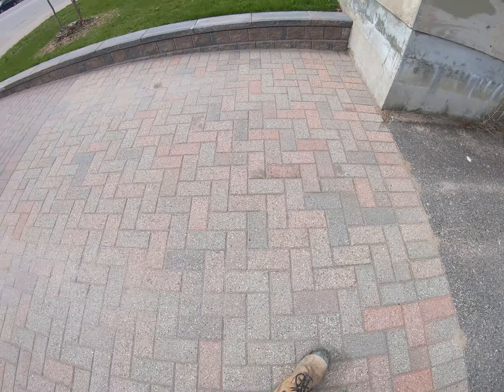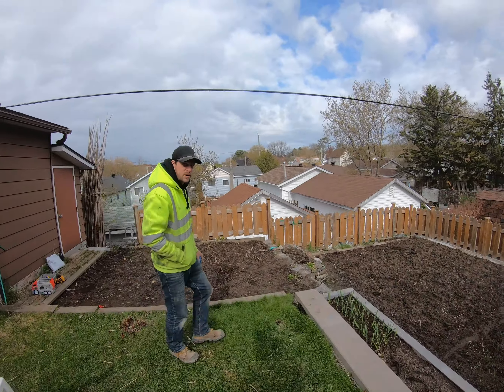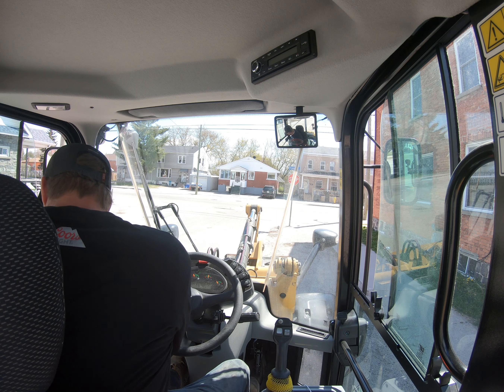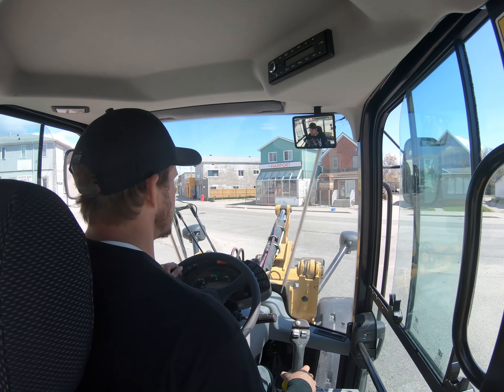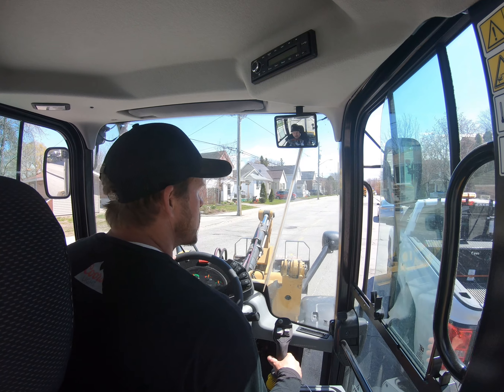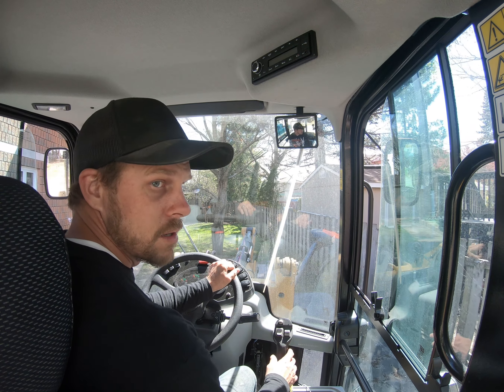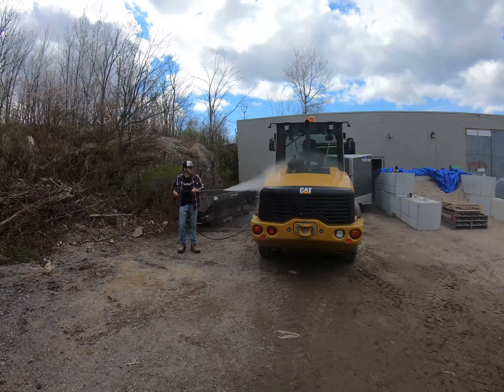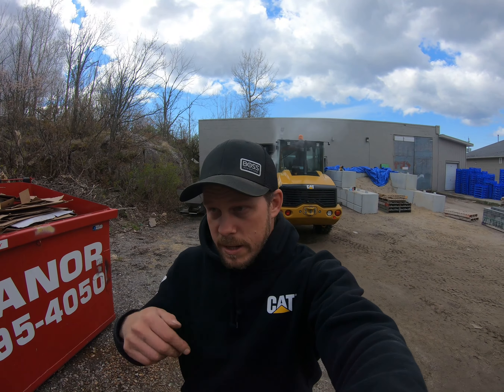Let's Take a Ride in the Loader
Let's take a ride and have a chat